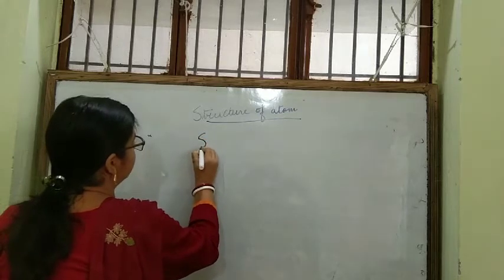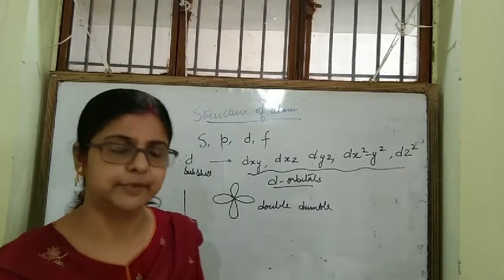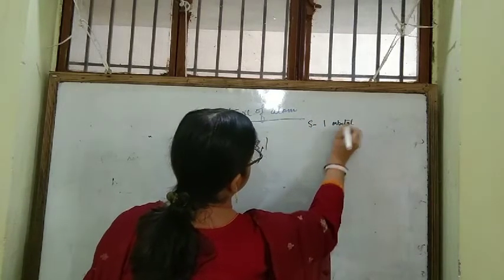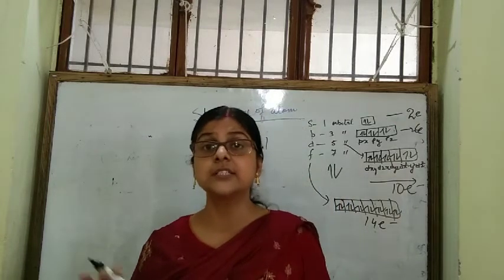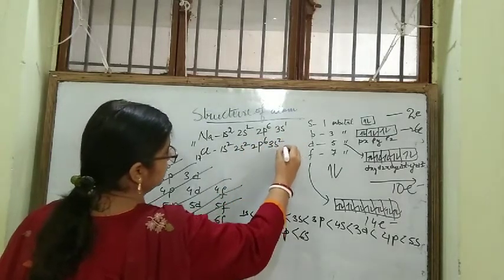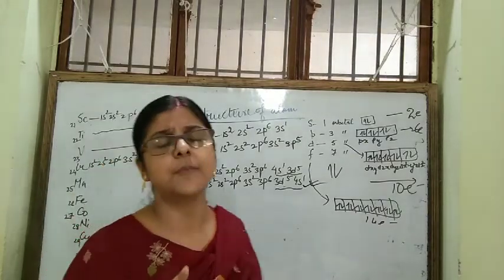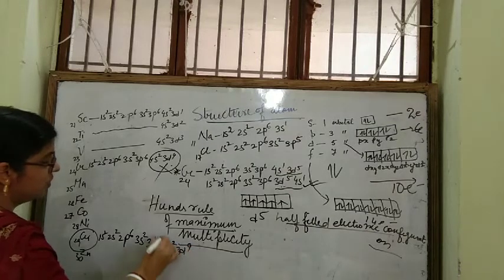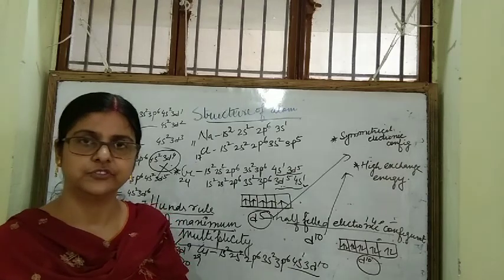Class XI CHEMISTRY STRUCTURE OF ATOM EPISODE 1 BY SHASWATI MUKHERJEE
Electronic configuration and shape of orbitals